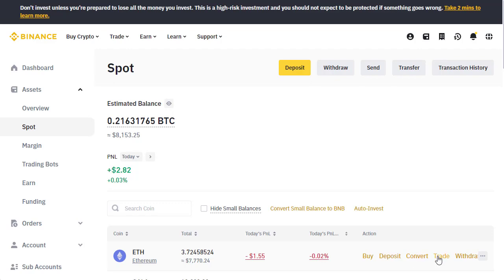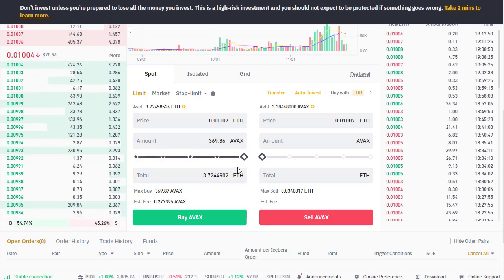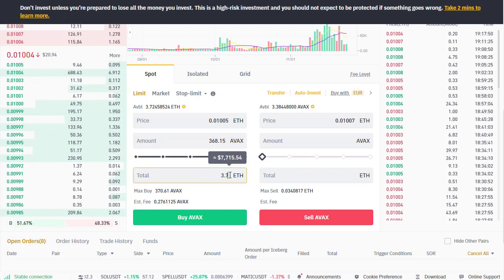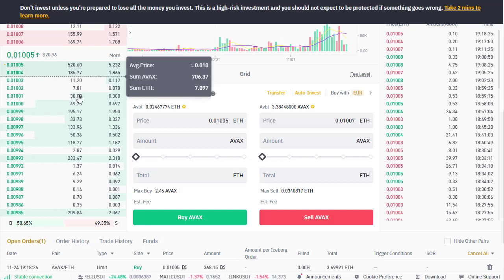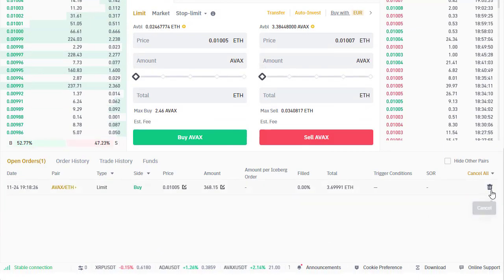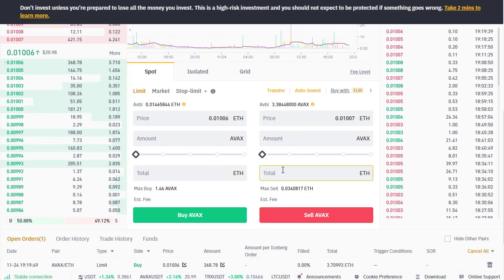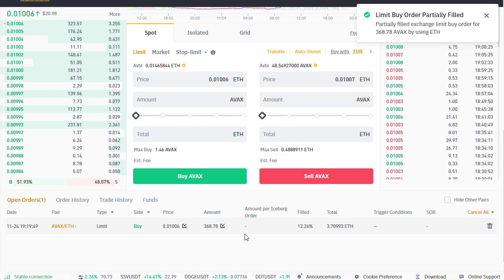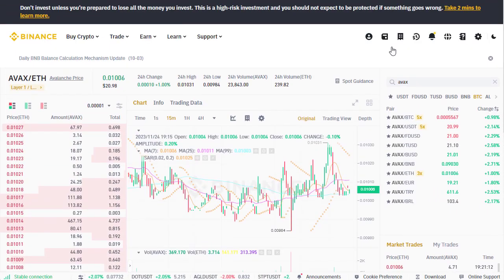How to convert ETH to AVAX using Binance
A short tutorial video showing how to convert ETH into AVAX using the Binance exchange